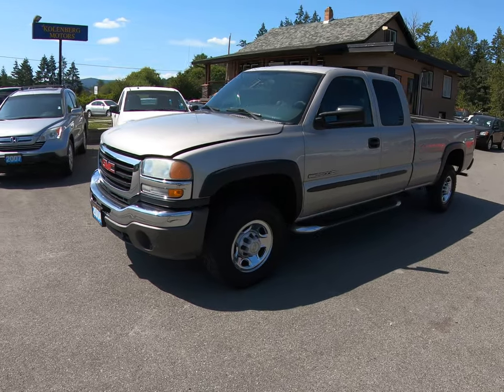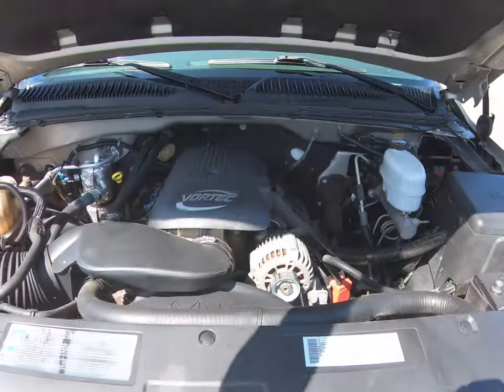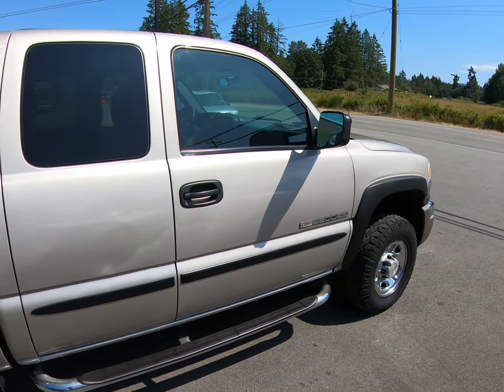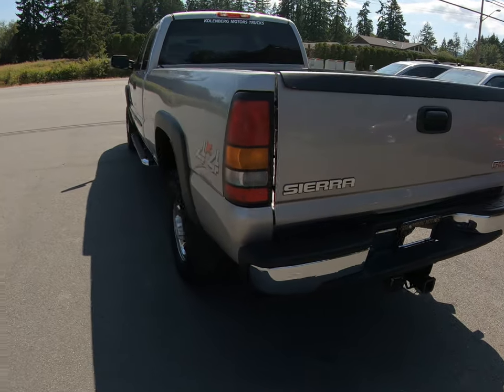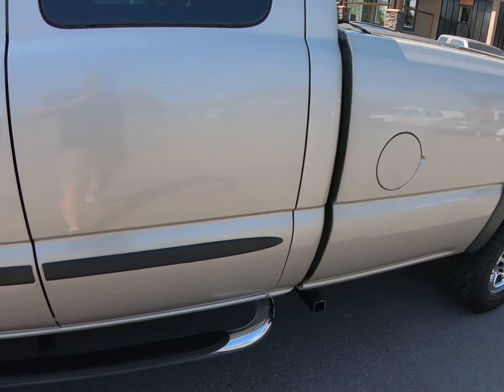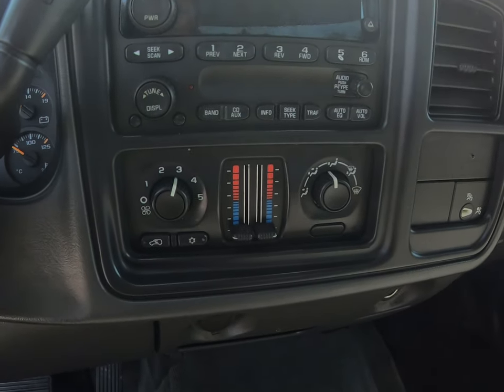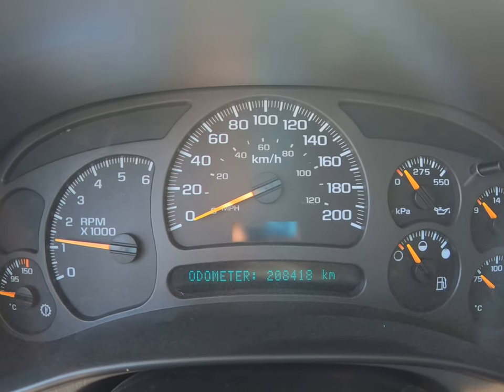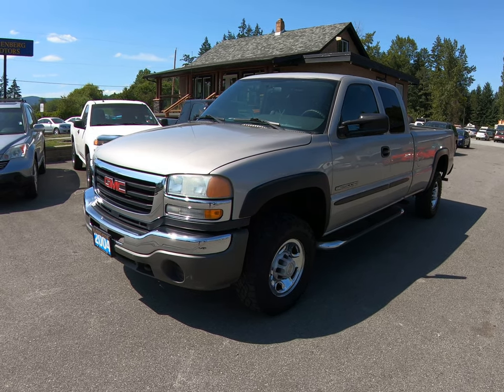2004 GMC SIERRA 2500HD LONG BOX 4X4 AT KOLENBERG MOTORS LTD